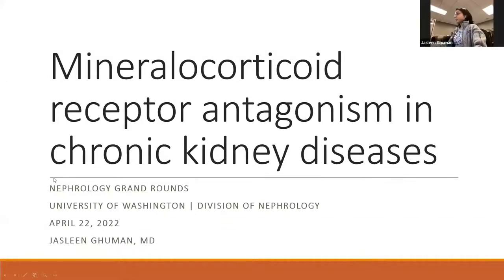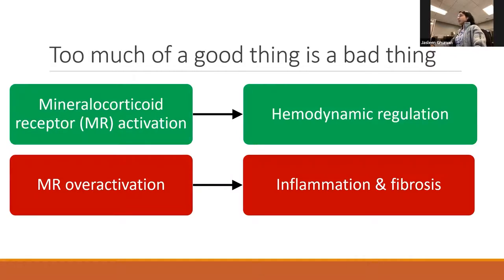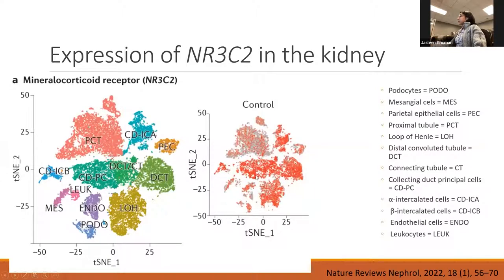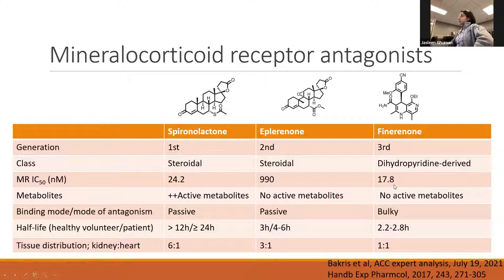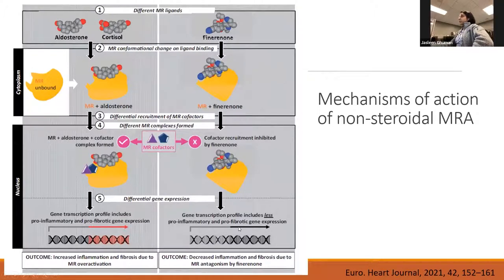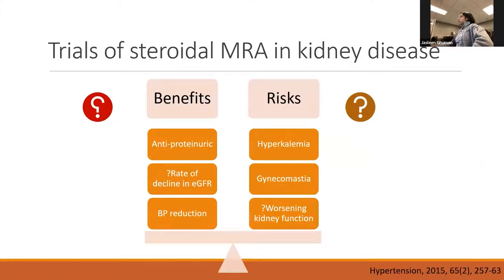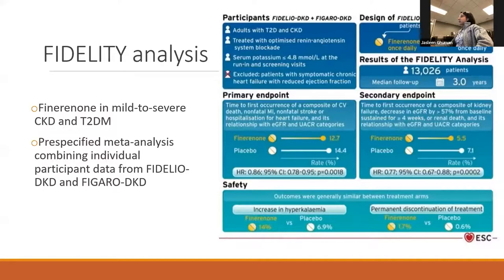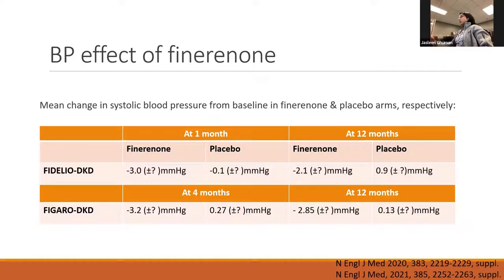Jasleen Ghuman, MD - Mineralocorticoid Receptor Antagonism in Chronic Kidney Diseases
University of Washington Nephrology Grand Rounds - April 22, 2022